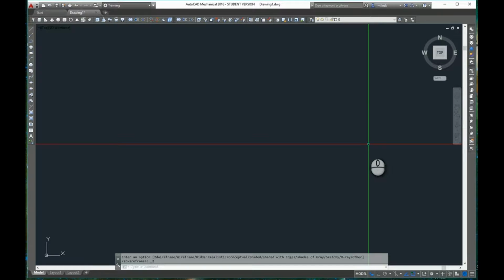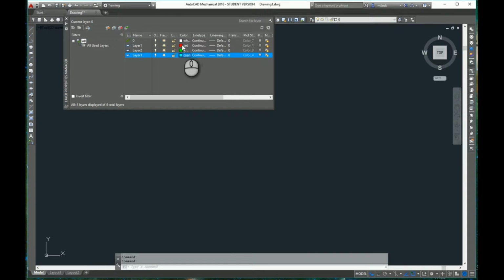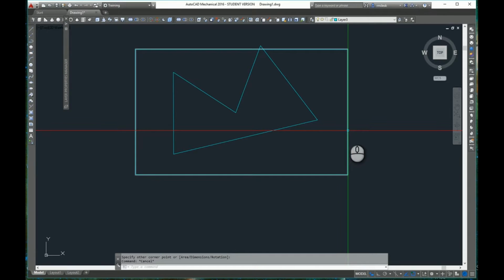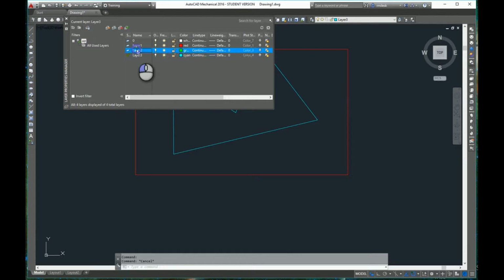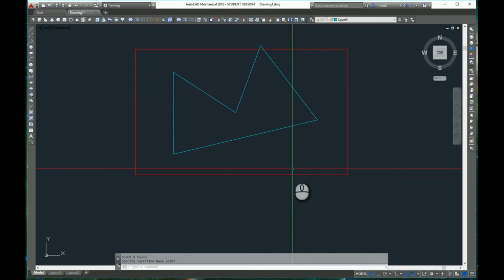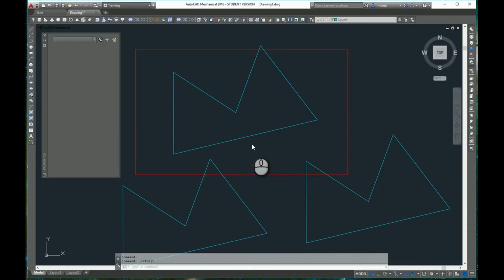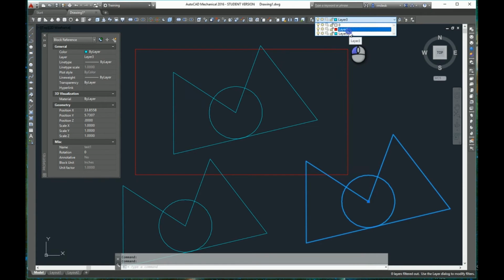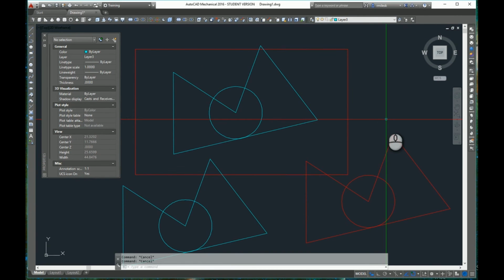Video 6: Section 1.1.6